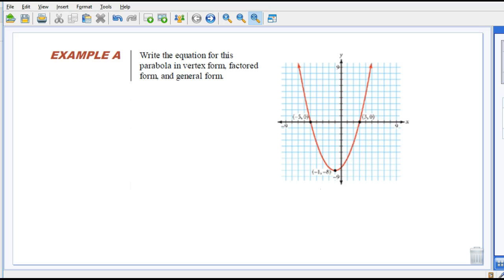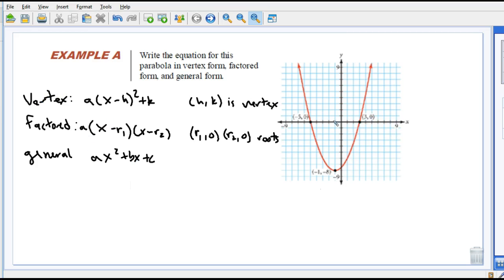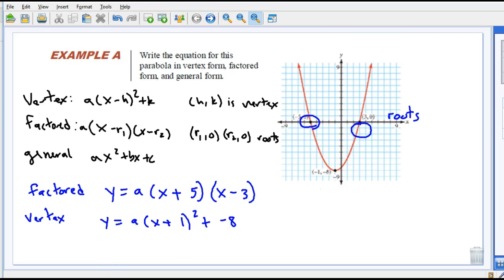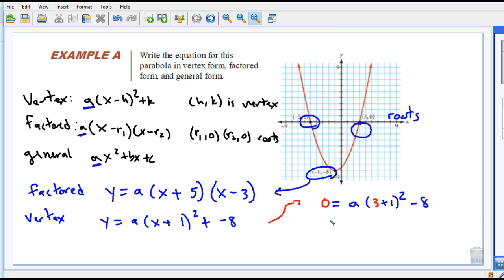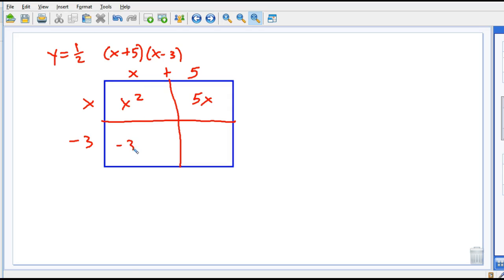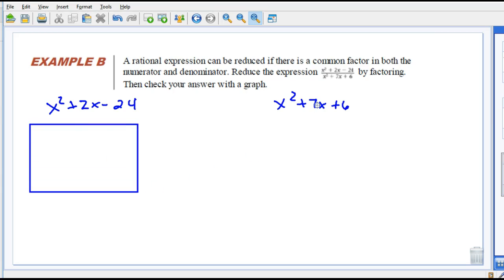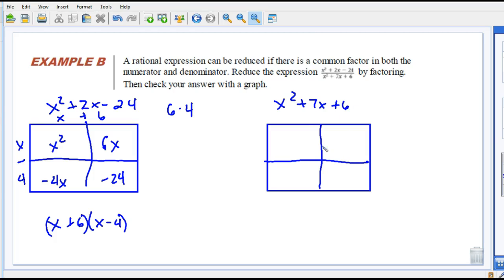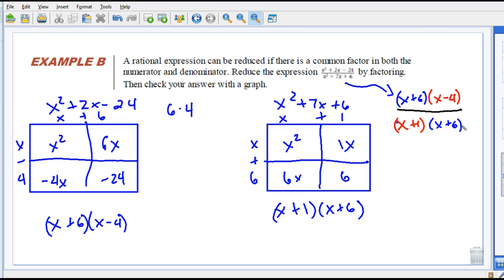Alg 9.4 Examples A and B